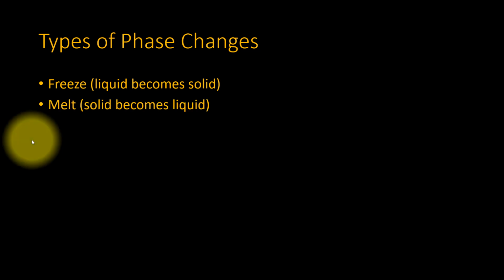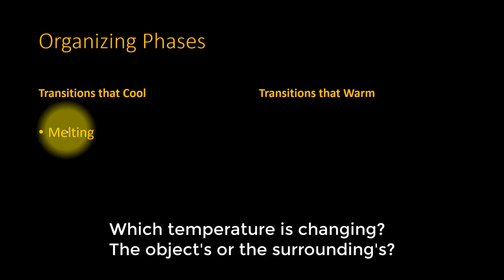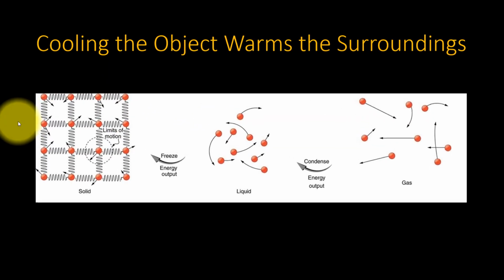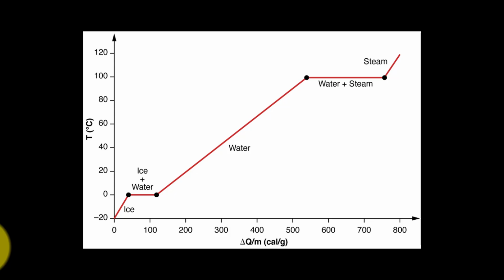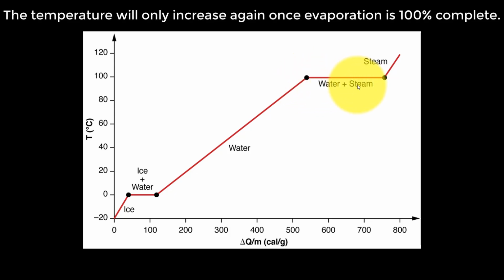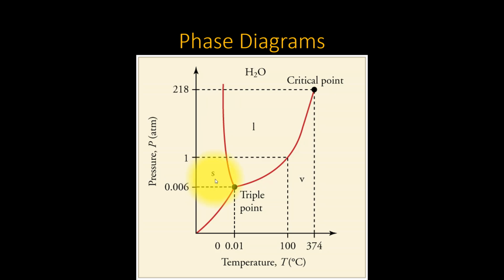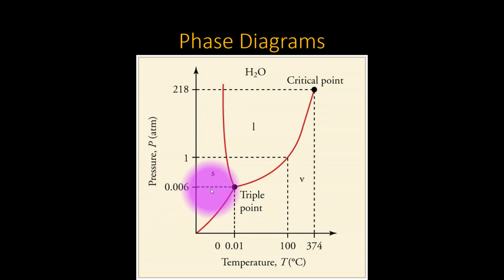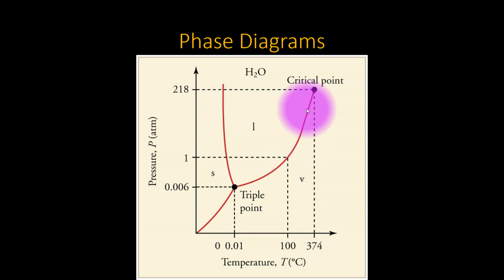Phase Changes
Conceptual Physics - Phase Changes are one of the ways matter can respond to changes in temperature.  While the basics are quite familiar there is still quite a bit more to how and when matter changes phases.  This video will briefly examine phase changes vs. heating and cooling as well as explain Phase Diagrams.